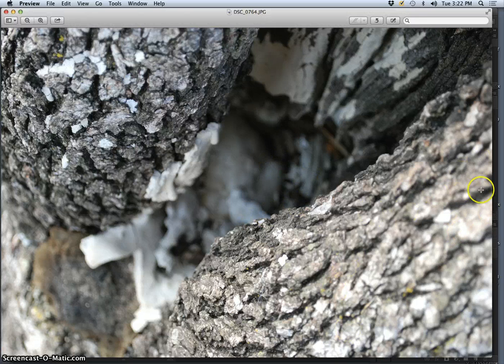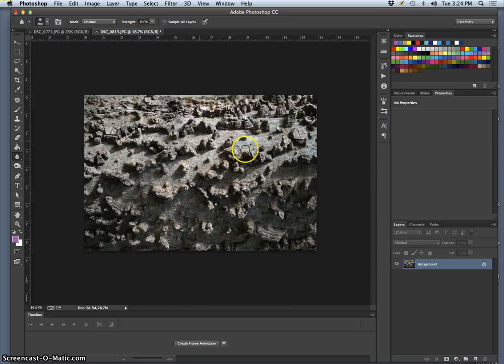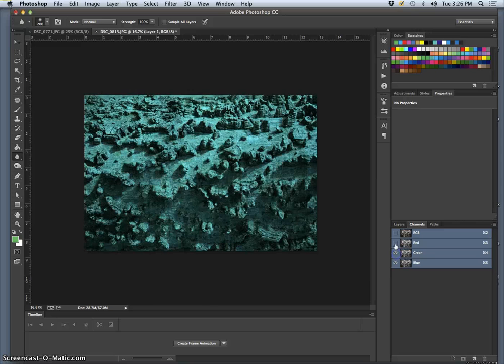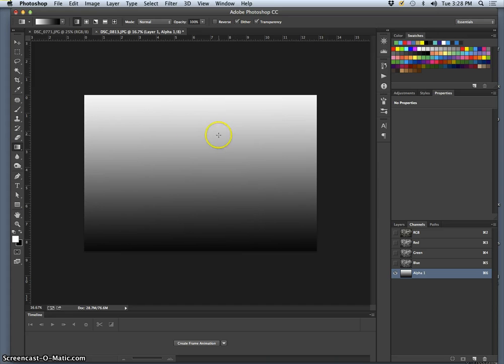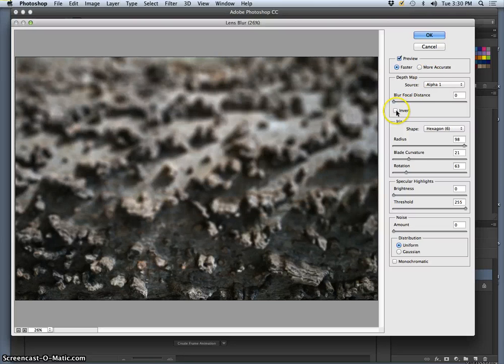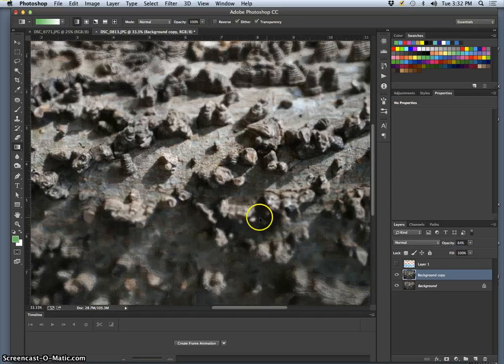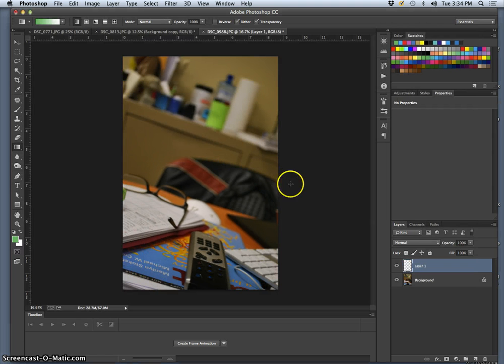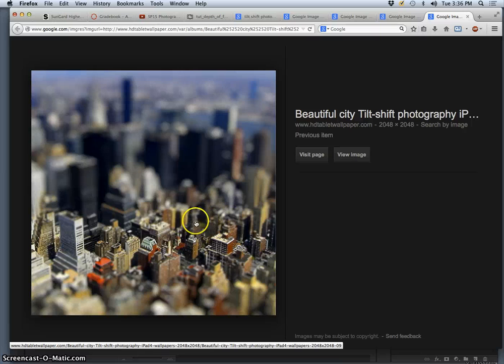EXTRA Faking Aperture Effects in Photoshop